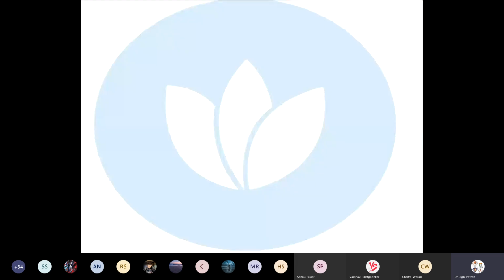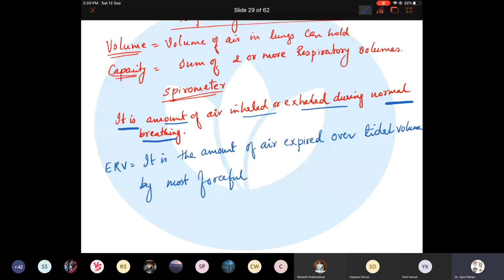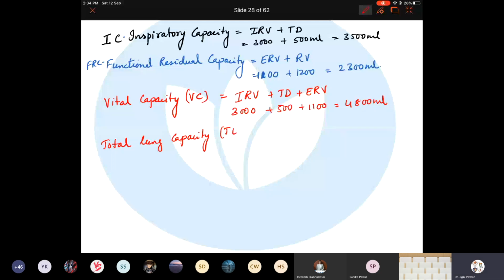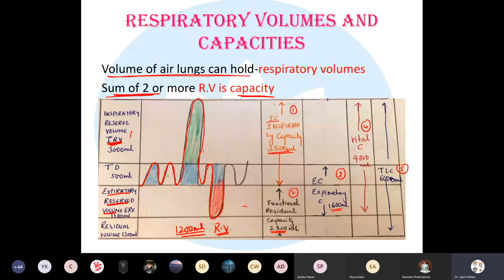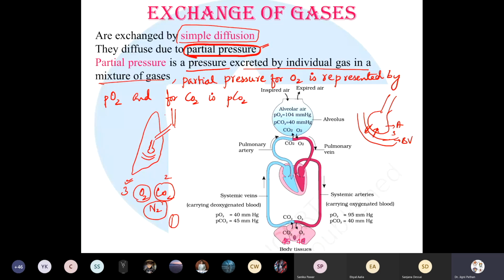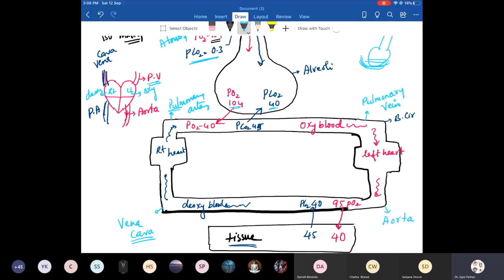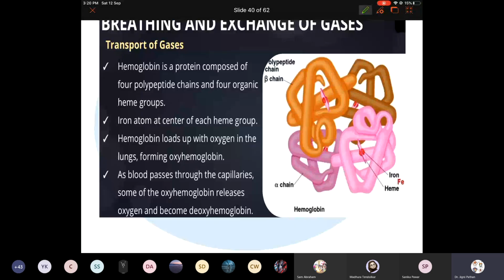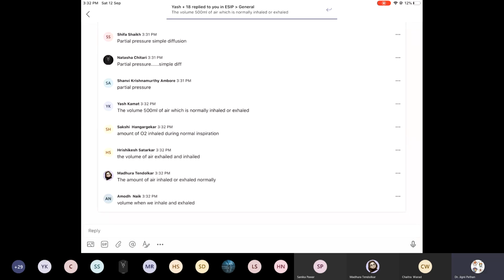ZOOLOGY BREATHING AND EXCHANGE OF GASES